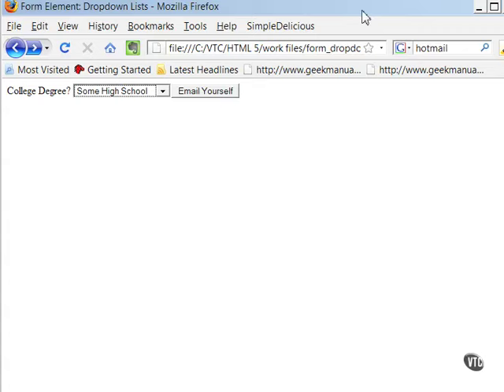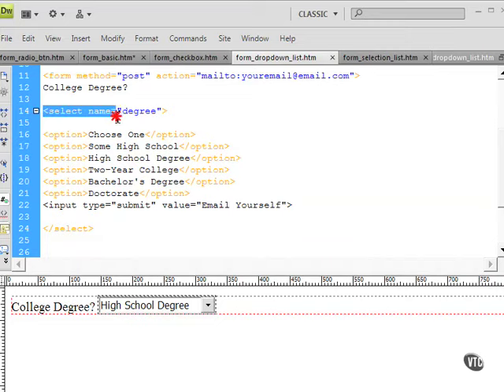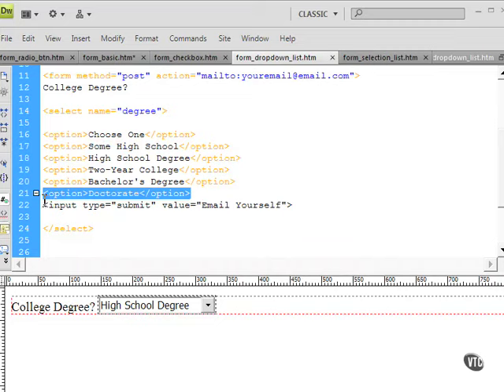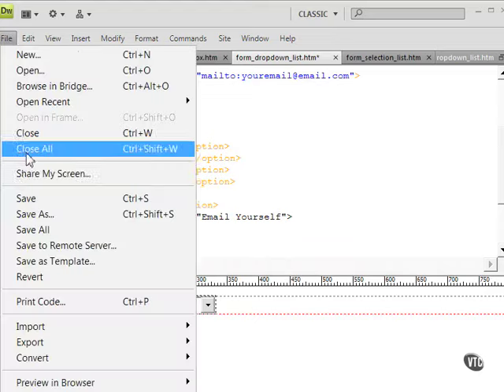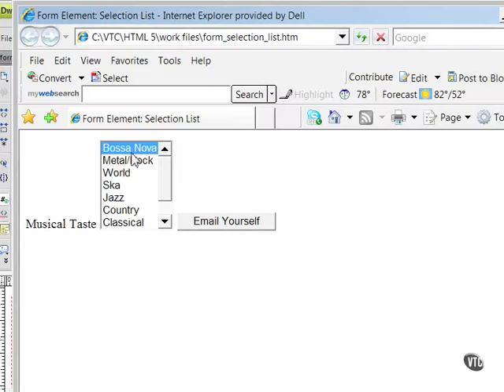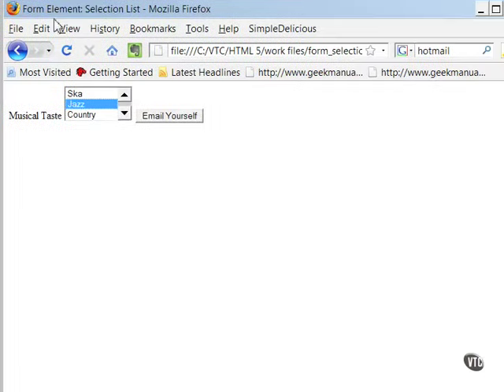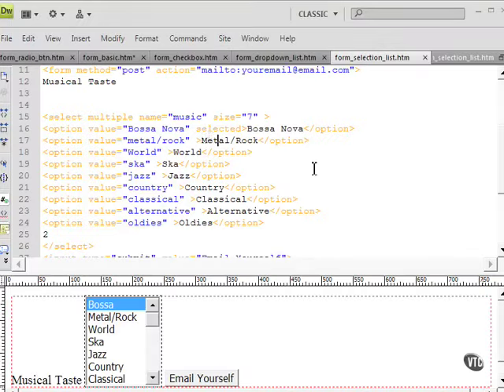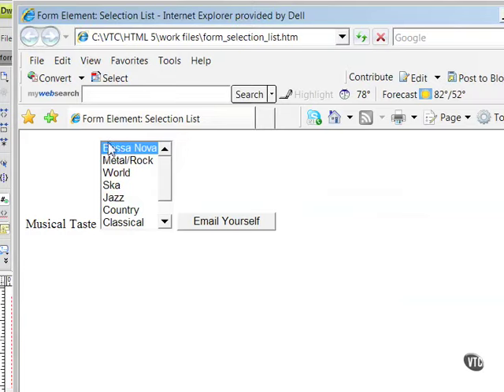Dropdown & Selection Lists